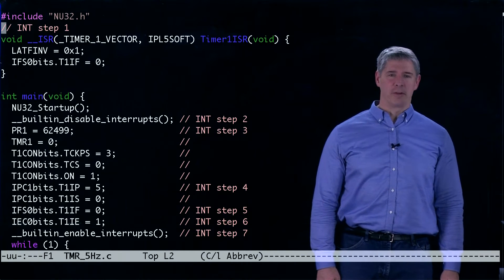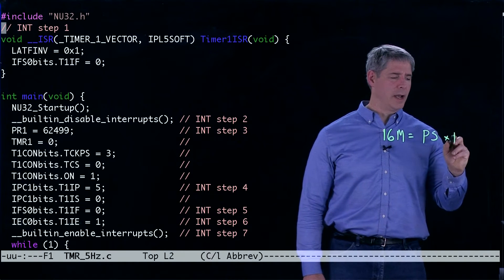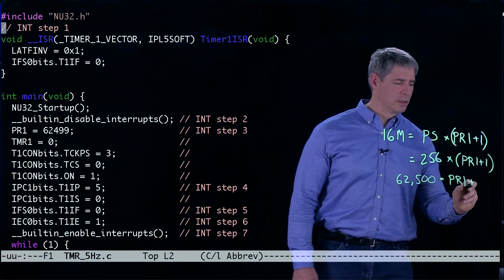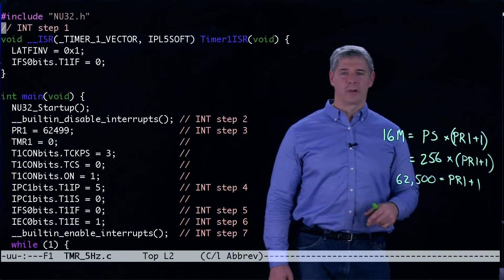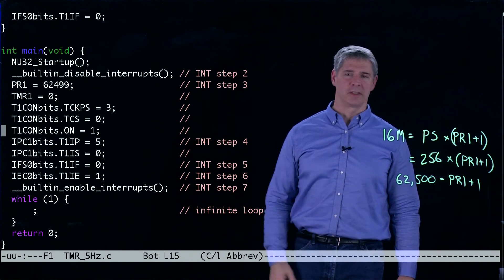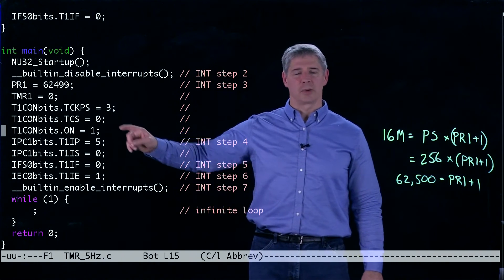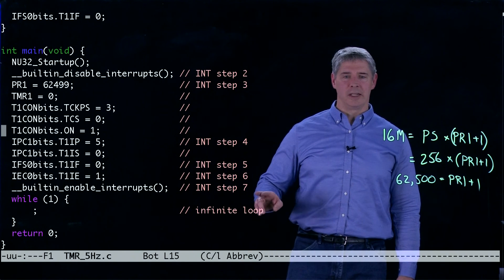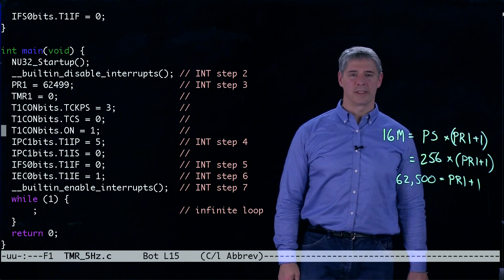Example PIC32 timer interrupt program (Kevin Lynch)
L-comp: Give values for the prescaler (1, 8, 64, or 256 for Timer1) and the period register PR1 that will create a 10 Hz interrupt.